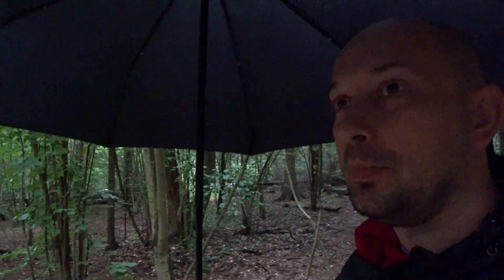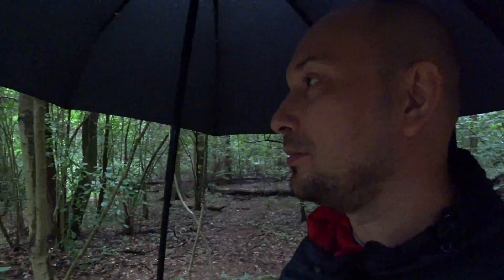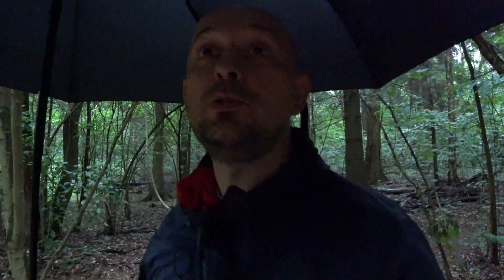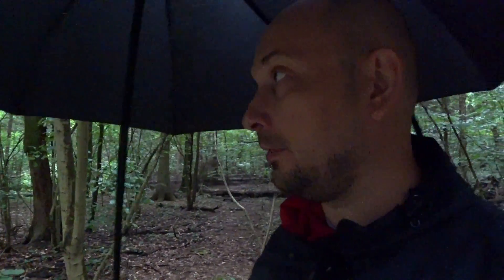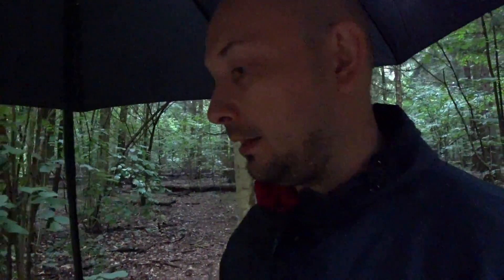Mud Flood Vlog - Missing pictures vs Video takedown